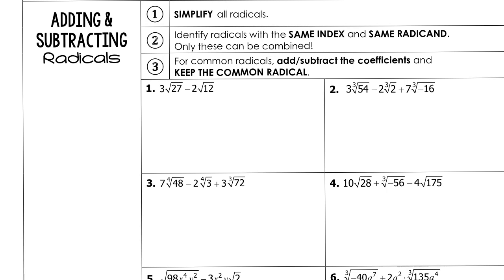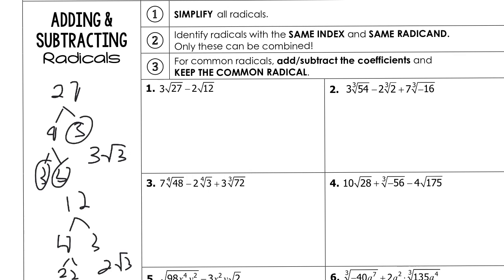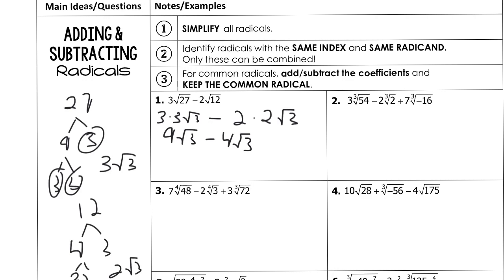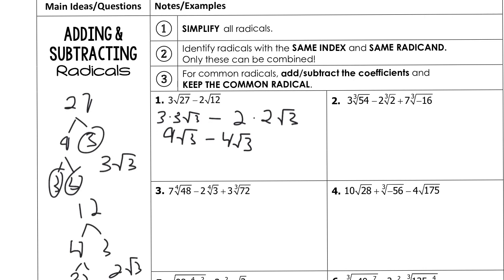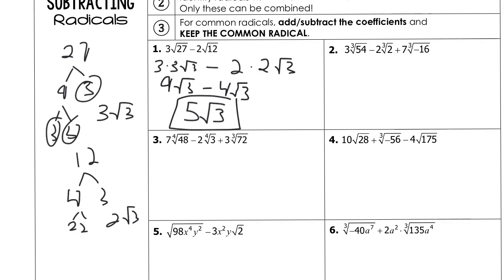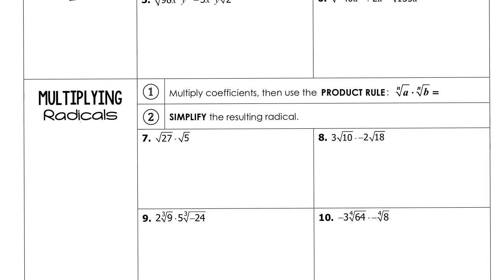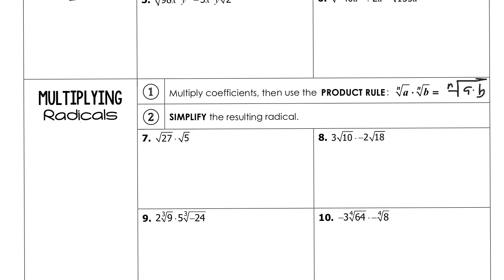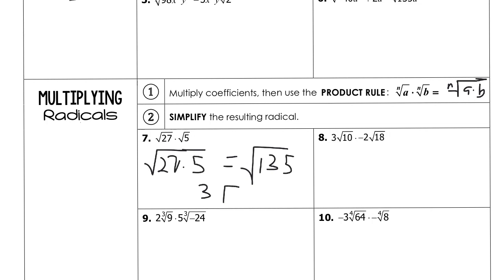radicals pt 2